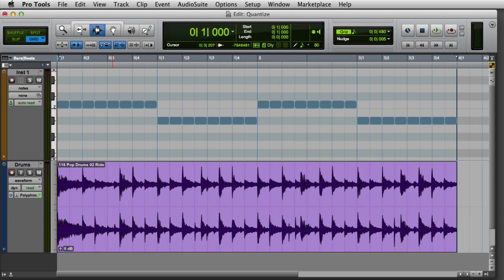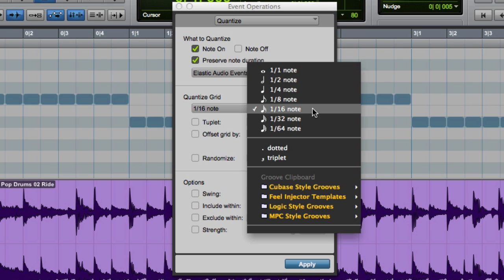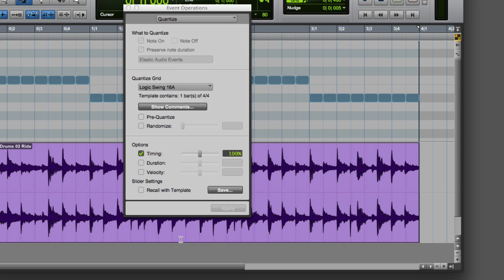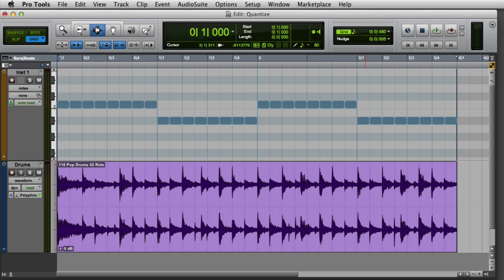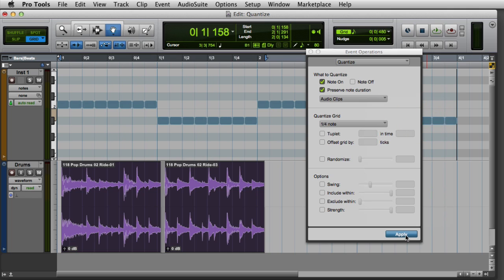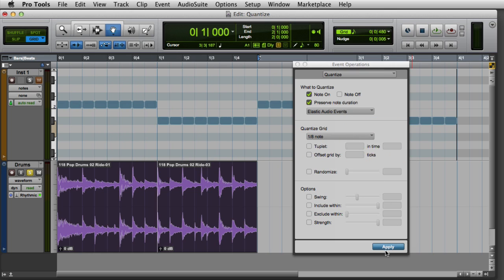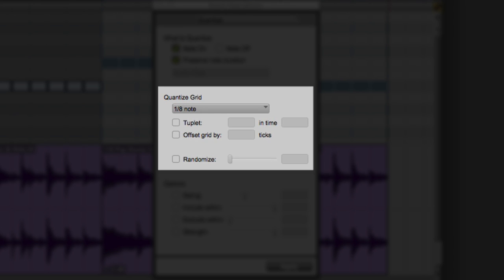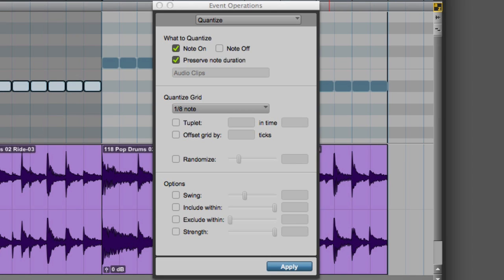Quantizing Audio and MIDI in Pro Tools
An overview of the Quantize functions in Pro Tools and how they can be used to modify the timing of both audio and MIDI data.